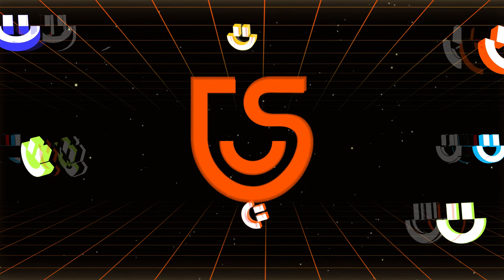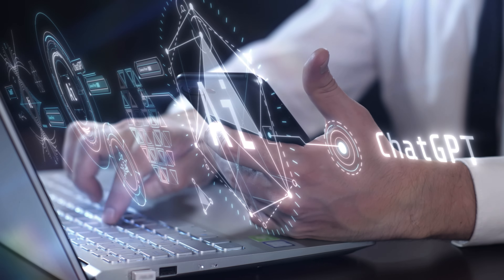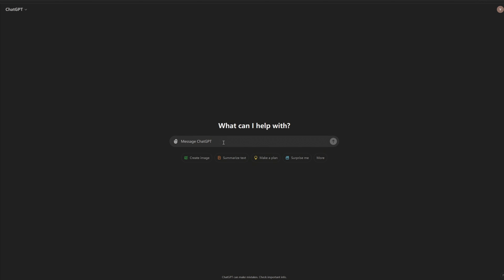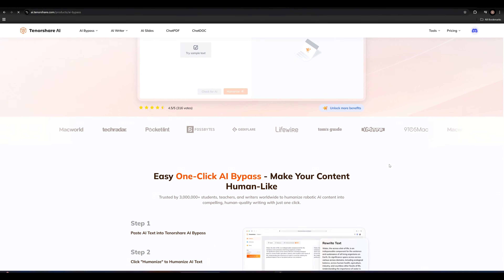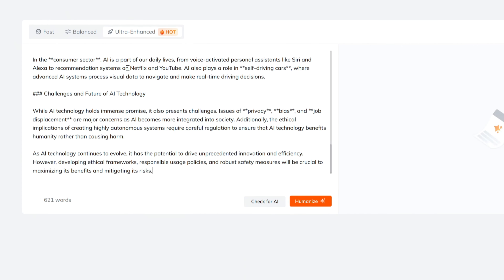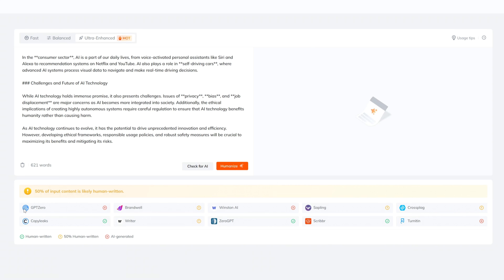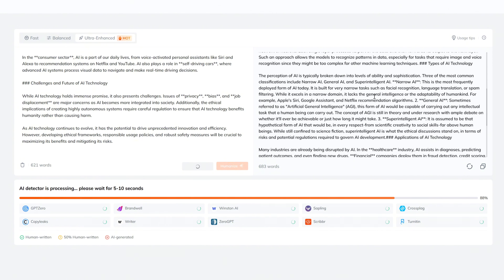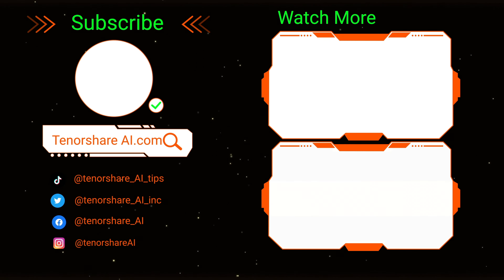Bypass AI Detection - How to Write Undetectable AI Content (Humanize AI with Tenorshare AI Bypass)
Tenorshare AI Bypass Review: Does It Work?
Are you bothered by being detected by AI Detection? Then today's video you can't miss because I will teach you the easiest way to write undetectable AI content. Just use Tenorshare AI Bypass to humanize all your AI-generated content!

📖 *TIMESTAMP* :
00:00 Intro
00:14 Humanize AI text with Tenorshare AI Bypass🔥
00:28 How to Humanize ChatGPT Text for FREE
01:18 How to Write Undetectable AI Content